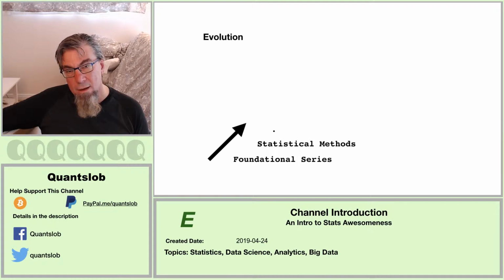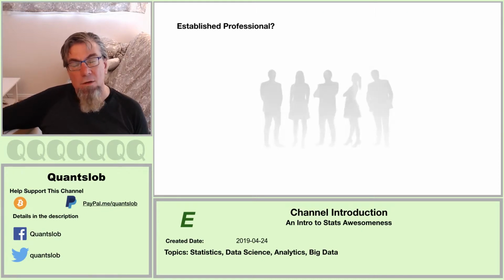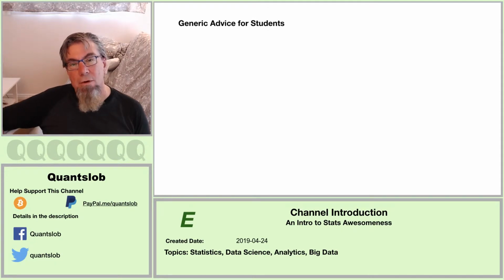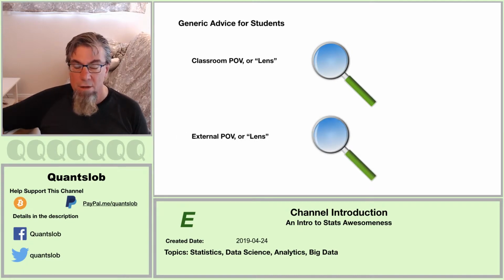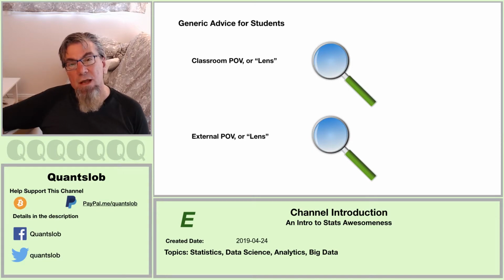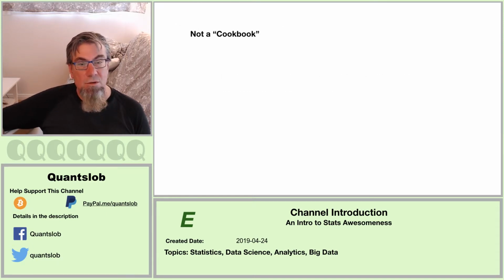Channel Introduction -- Statistics & Data Science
An intro to stats and data science channel awesomeness

S1 E1